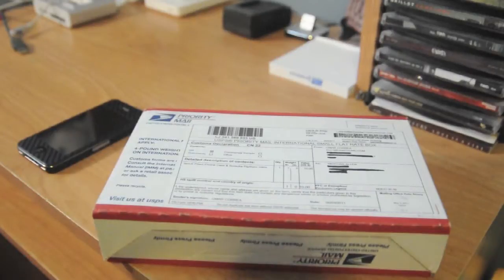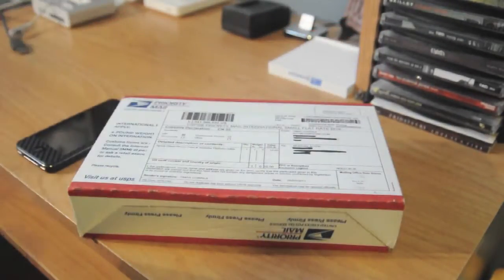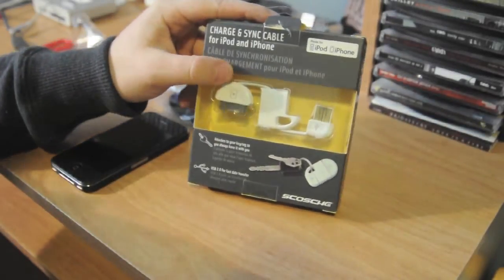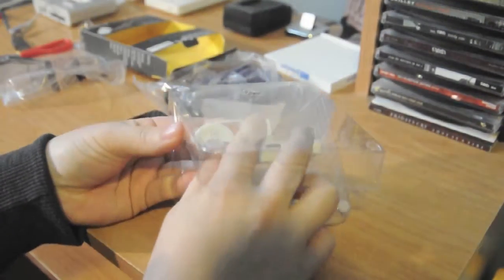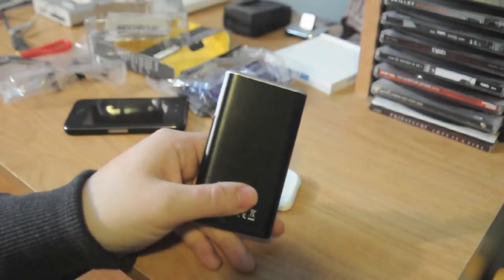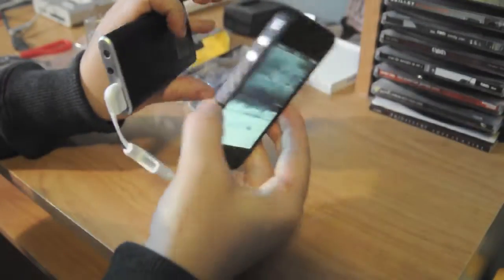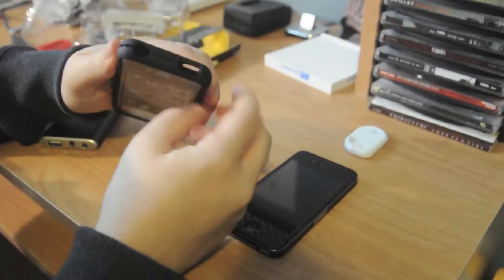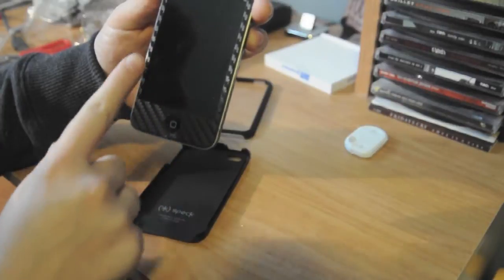Buymeaniphone unboxing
Won this scosche flip sync ages ago and omar took care of me and sent me a little something extra.
Thanks again omar.
Cheers!